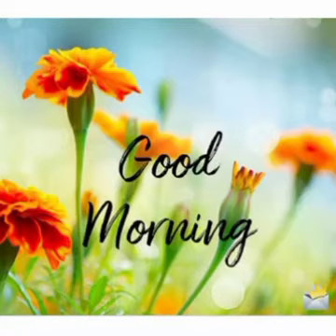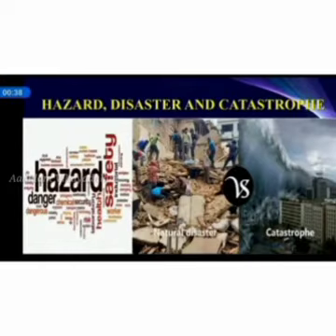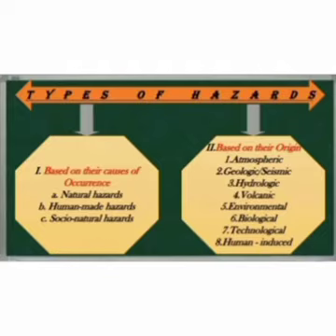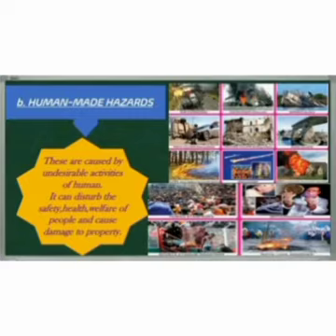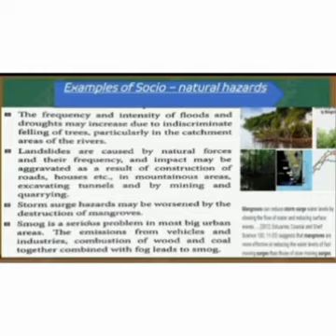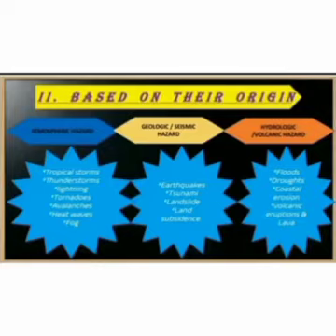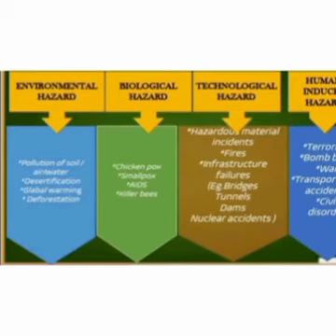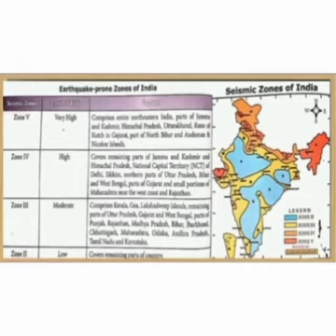8th(Geo) Hazards(part 1)